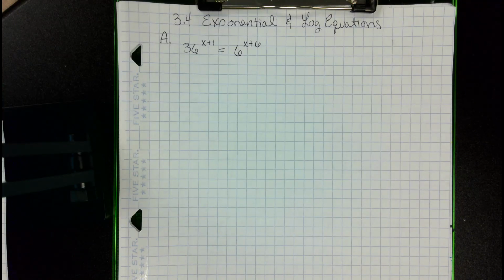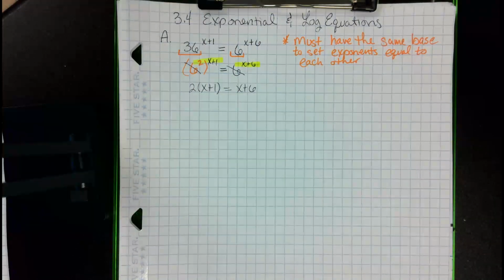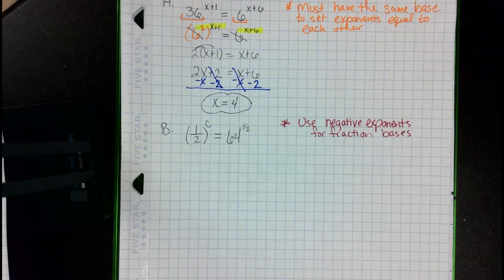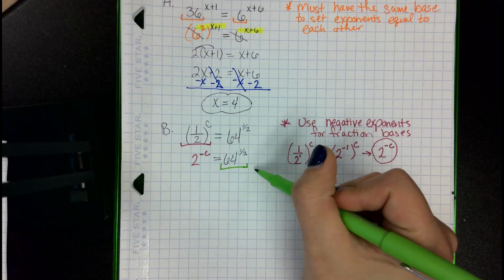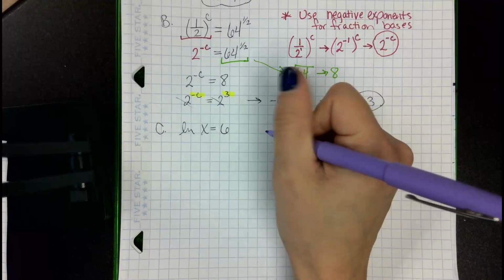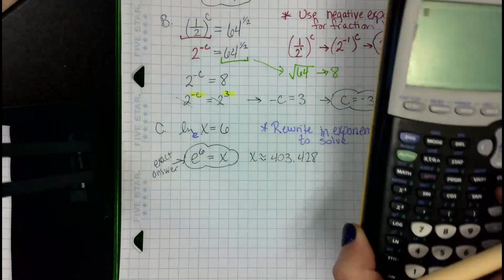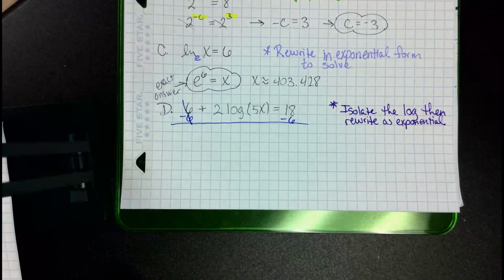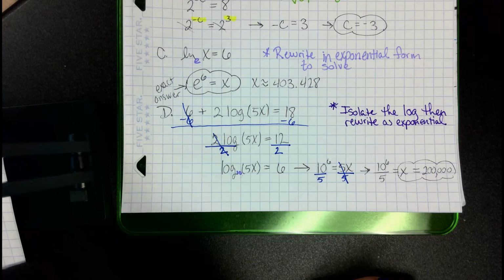3.4 Exponential & Log Equations part 1